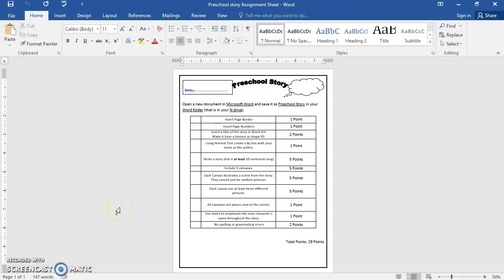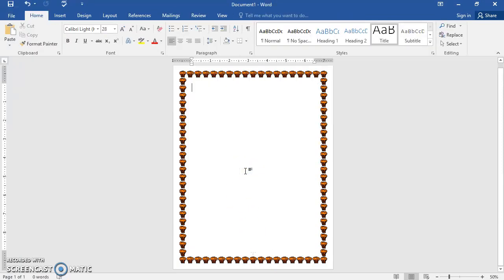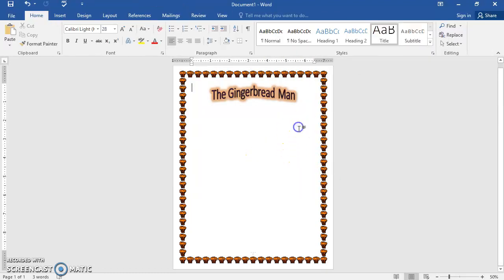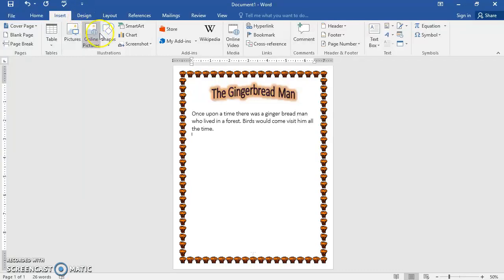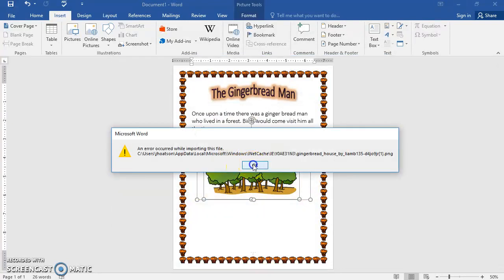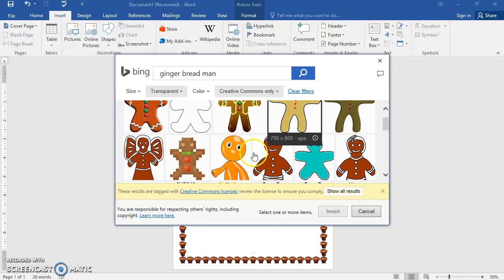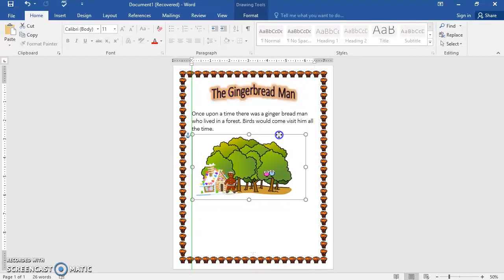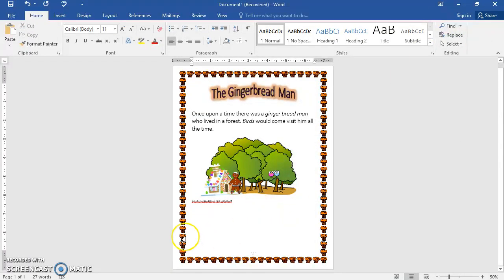Preschool Story Assignment